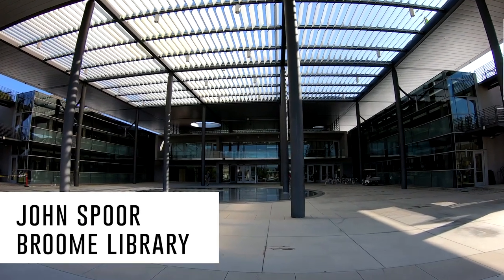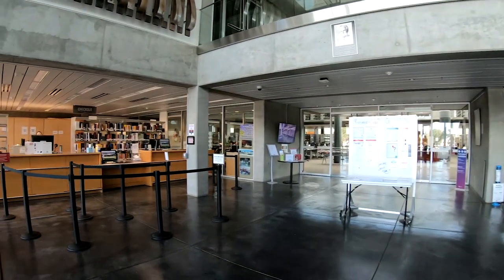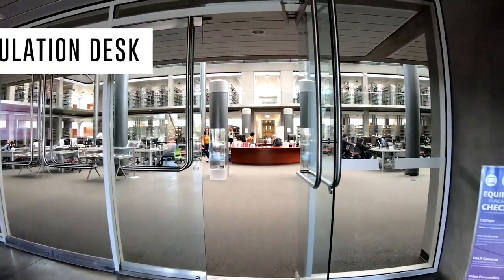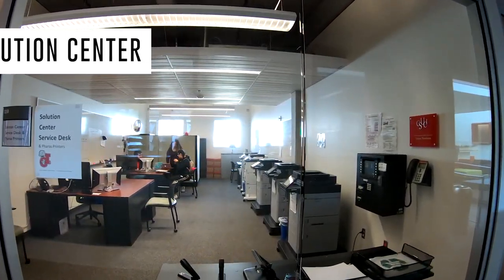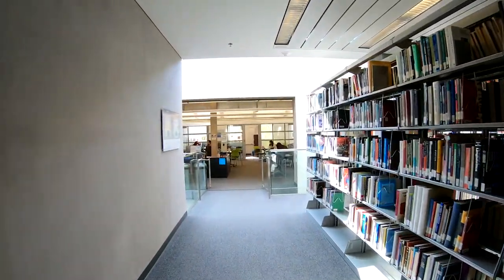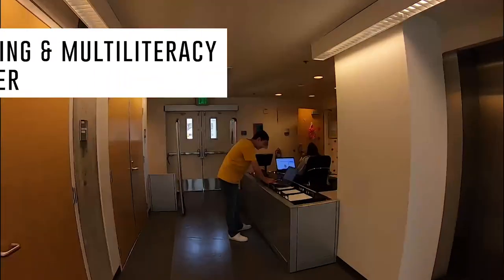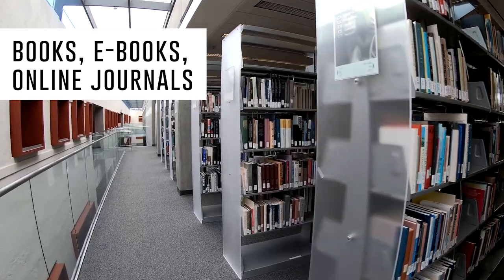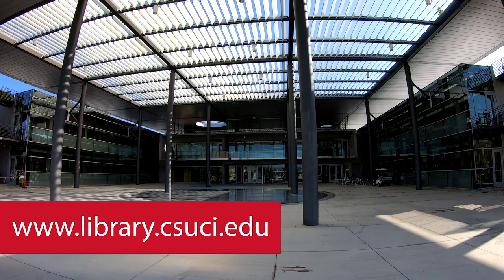Broome Library Resources for CSUCI Students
Our John Spoor Broome Library offers a variety of student resources so they can succeed at CSUCI. Watch and learn what resources are available to students.